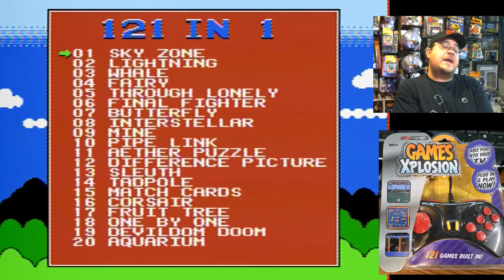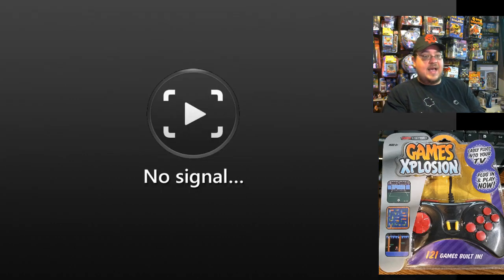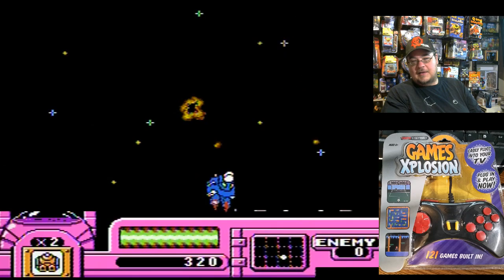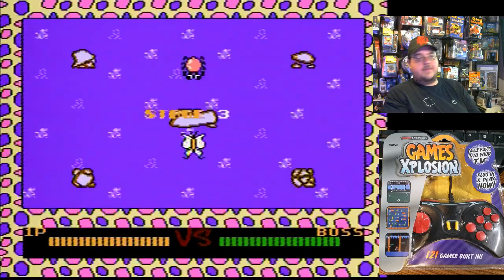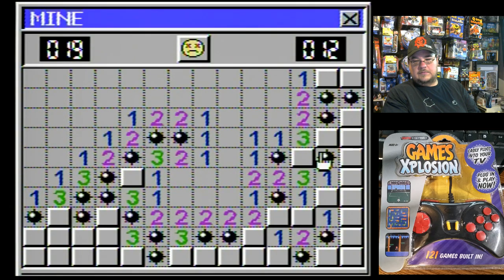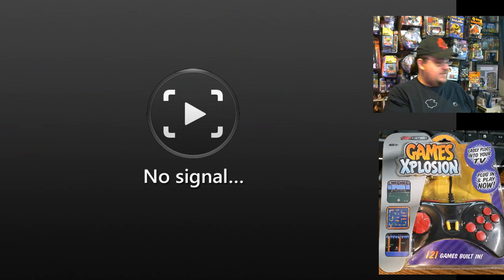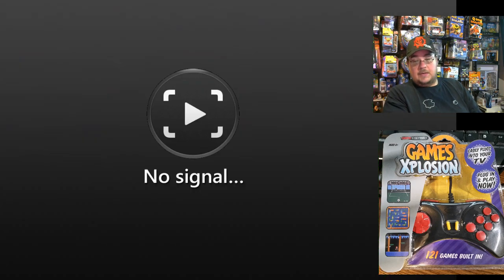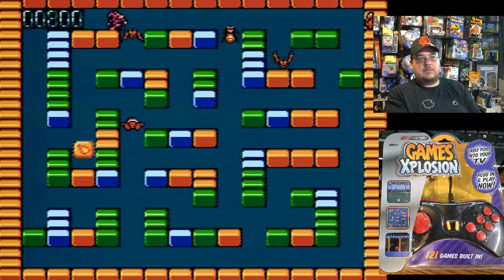Game Essentials Games Xplosion 121 Games Built In! part 1 - Games #1-25 brief game play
Today, I take a look at another very interesting Plug & Play: the Game Essentials Games Xplosion with 121 games built in! Check out part one as I briefly tackle the first 25 games!